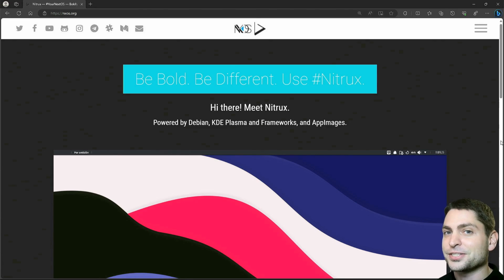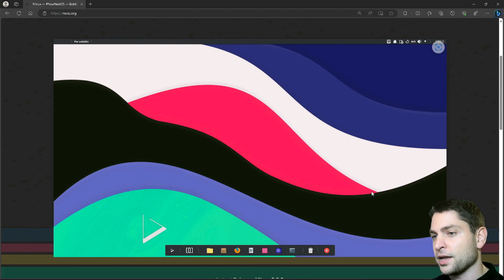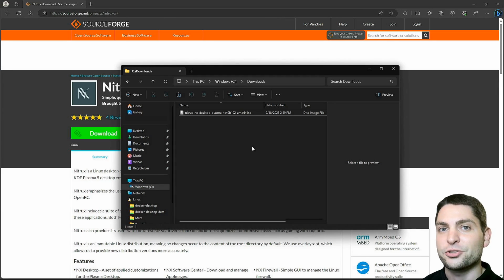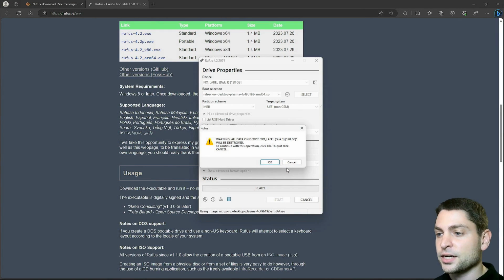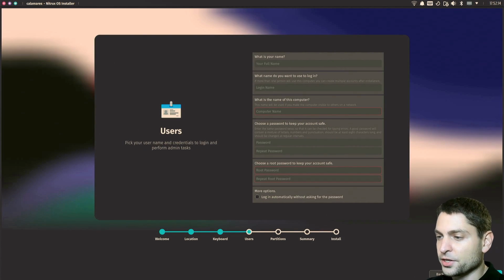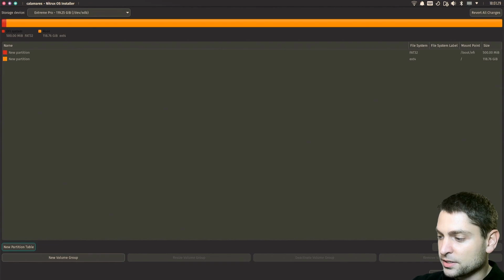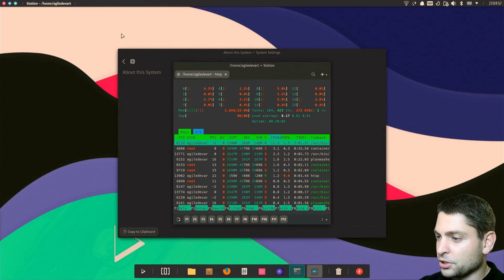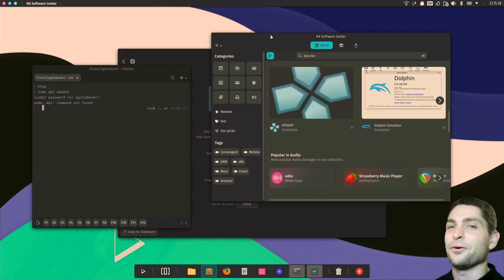Linux Tips - Install Full Nitrux on a USB Drive (2023)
Install Full Nitrux OS on a USB drive.
🇩🇪 Als Amazon-Partner verdiene ich an qualifizierten Verkäufen

00:00 Introduction
02:24 Download Nitrux Linux ISO
03:27 Create Nitrux Live USB with rufus
04:51 Nitrux Linux Live USB Environment
05:38 Setting up USB partitions
07:18 Running Full Nitrux Linux from USB

💻 SanDisk Extreme PRO USB Flash Drive:
TODO